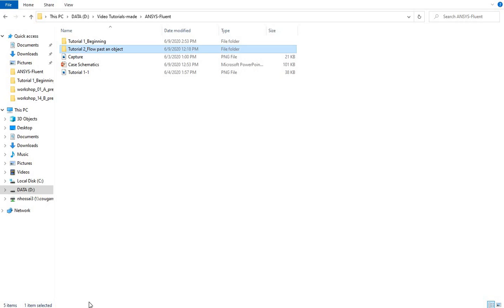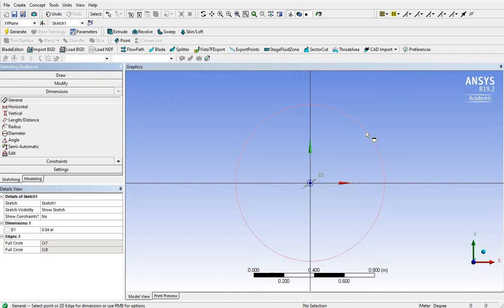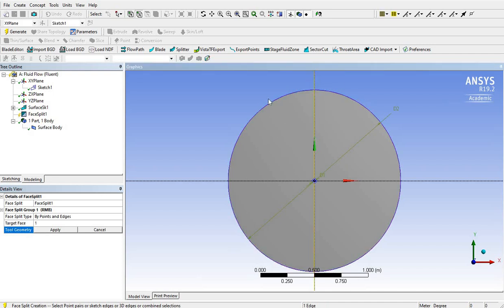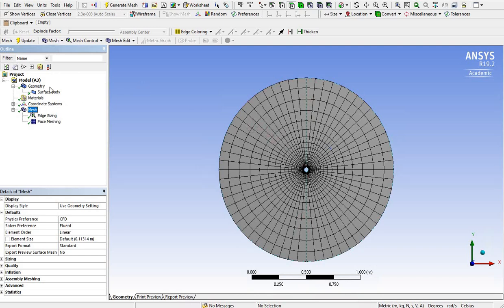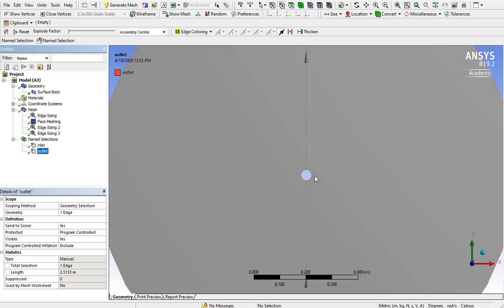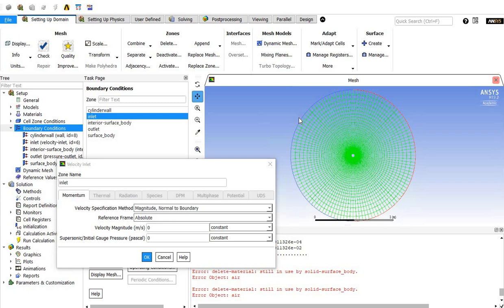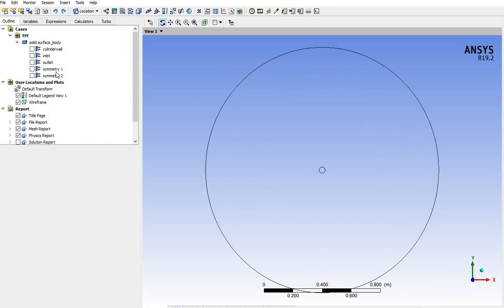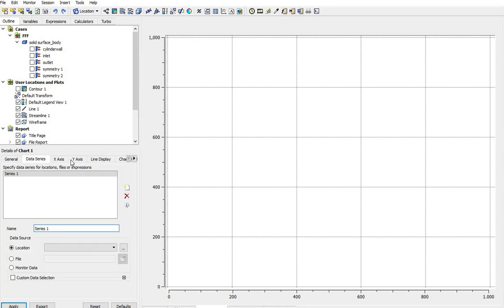Fluent Tutorial 2_Flow past an object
External flow problem analysis. Flow around a cylinder or riser cross-section.
Near the end of the video, if you want to add more streamline points, you need to increase the the number of points in "Line 1". I had only 10 points, so there is a max 10 seed  points for streamline.